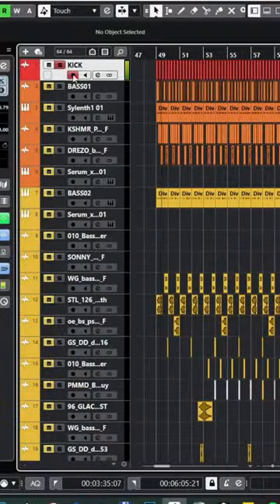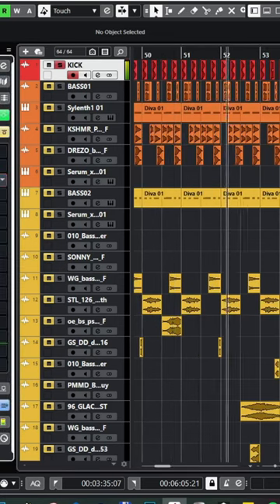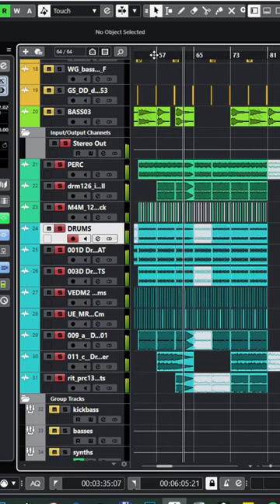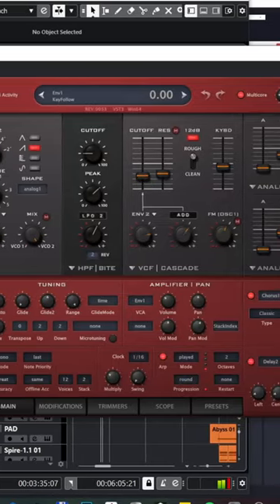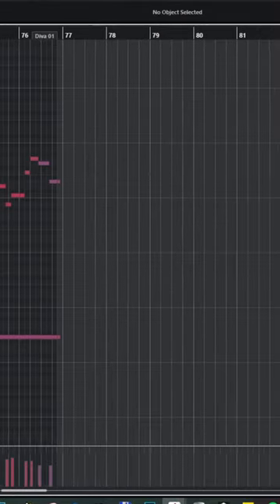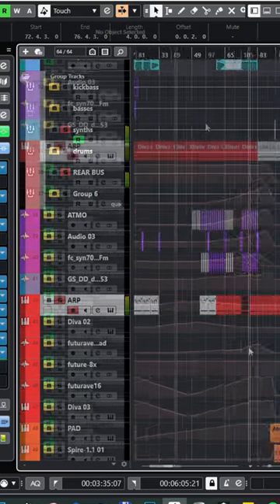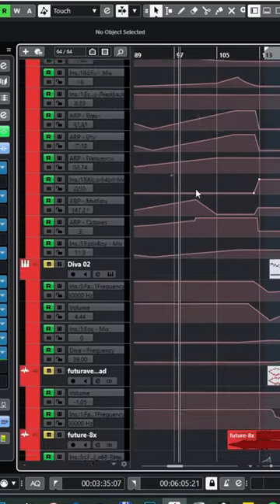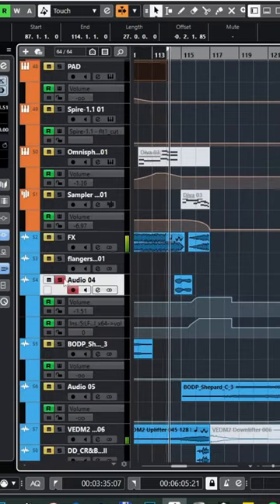Sunny Lax shows us how he made his new track 'Archons', out now 💎